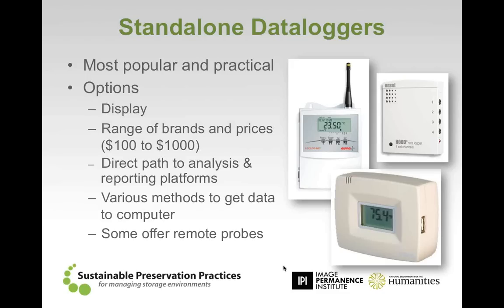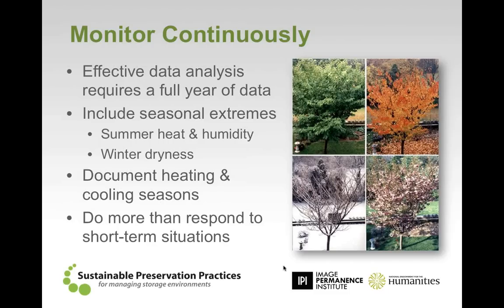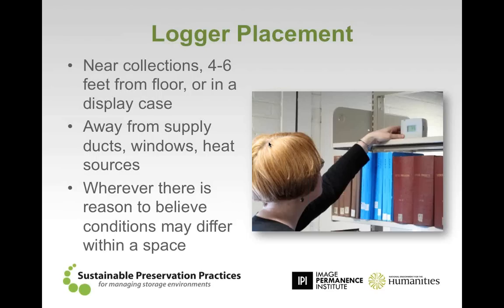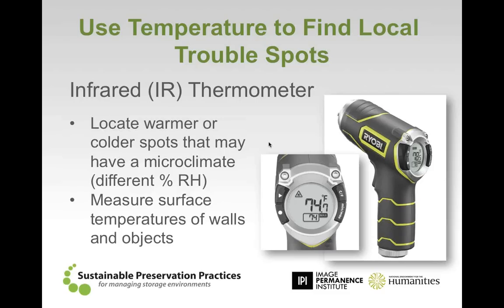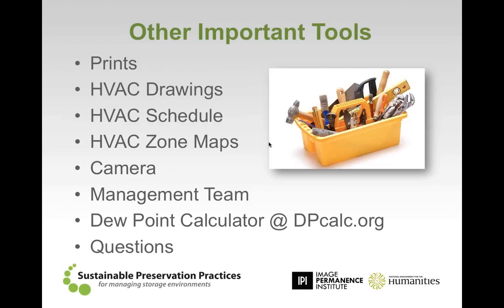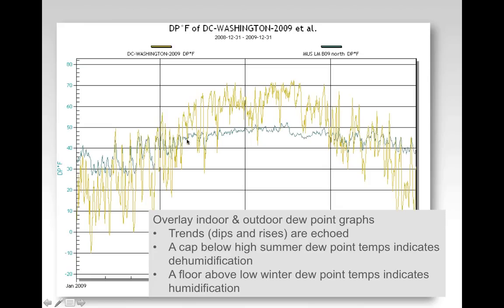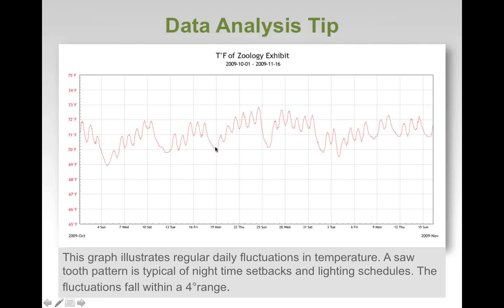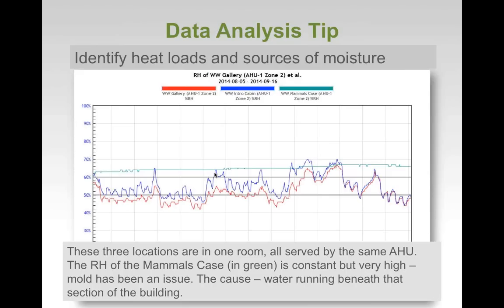Webinar: Best Practices for Data Collection and Analysis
- Collection Management Philosophy and Administrative Practices
- Where to Collect Data and for How Long
- Environmental Monitoring Tools
- Use Temperature Readings to Find Trouble Spots
    - Thermometers
    - Infrared thermometers
- Data Analysis Tips
- Building Management System (BMS) Trending